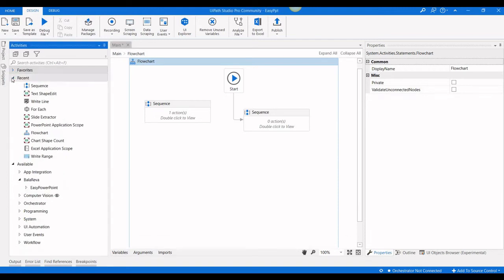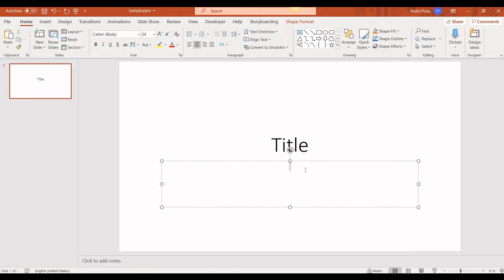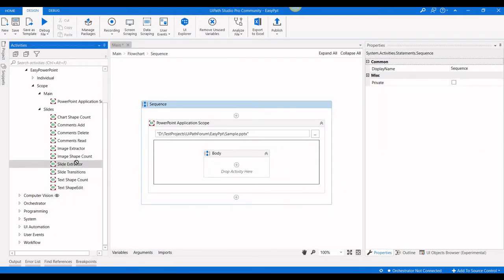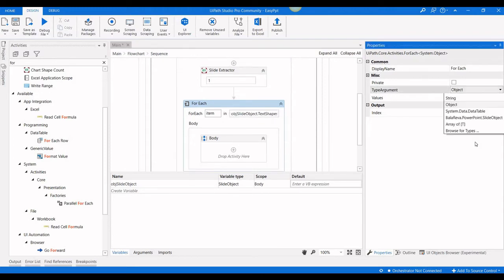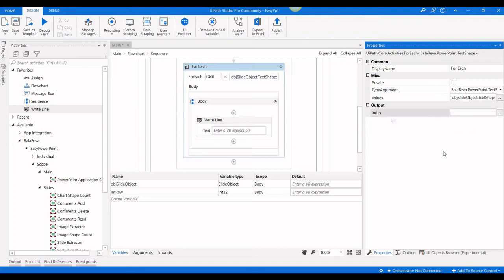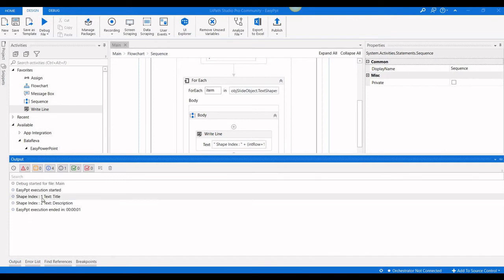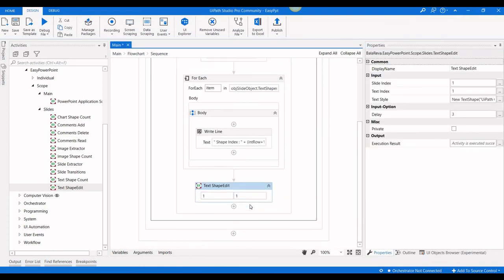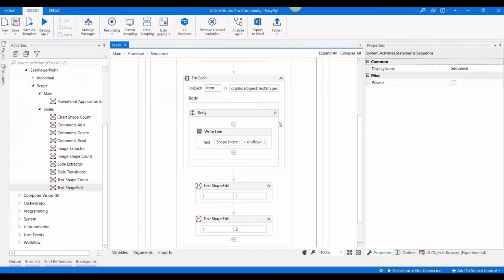How to edit the Power Point Text Shape using UiPath